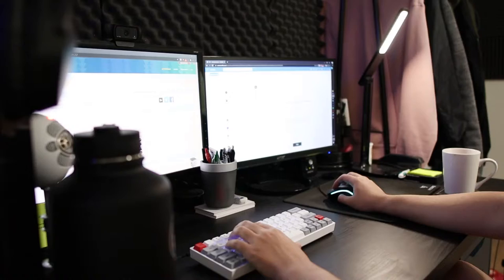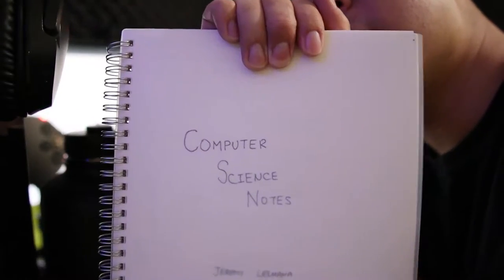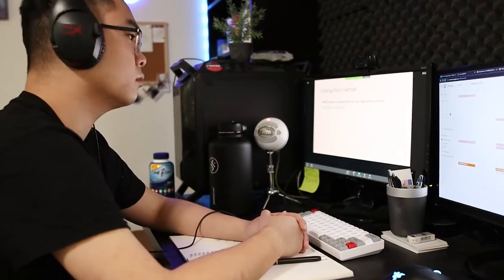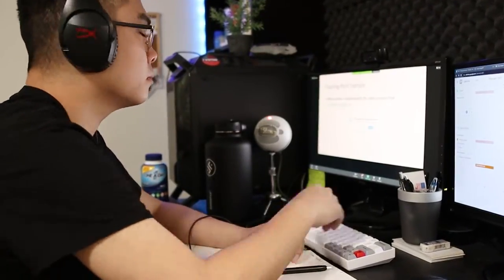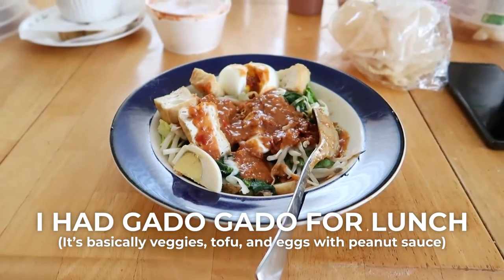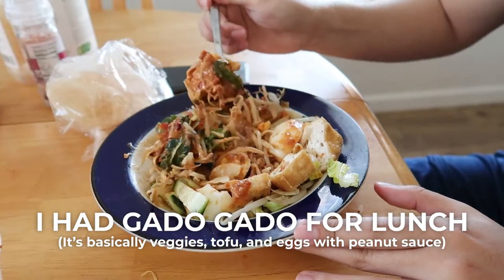Online College DAY IN THE LIFE - Computer Science Student | Cal Poly Pomona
Hey guys, hope you enjoy my online college day in the life as a computer science student attending Cal Poly Pomona. Being a college student throughout online college can be difficult, that's why I want to take you along in a day in the life in a little college vlog, and showing you guys what I go through as an online college student in quarantine. Let me know how your online college is going throughout your life as well and whether it's making you more productive or not!

I'm a college student attending Cal Poly Pomona in the graduating class of 2022. I'm based around the San Gabriel Valley, and I produce content when I have the time and try my best to upload weekly!
Main Camera 📷
Main Phone 📱